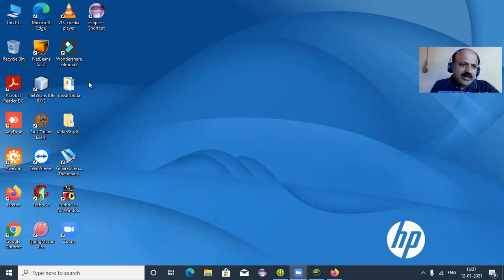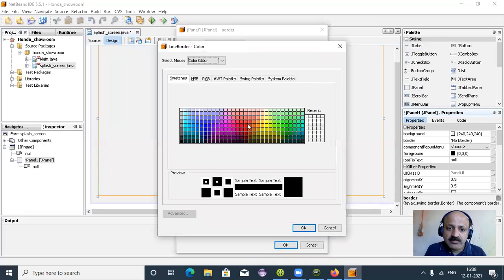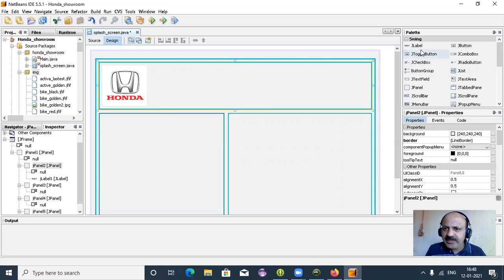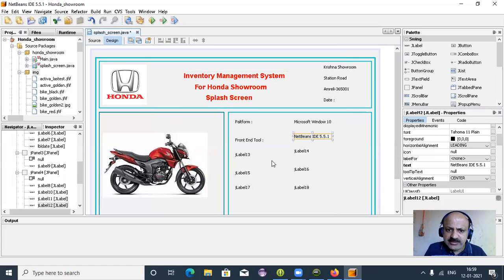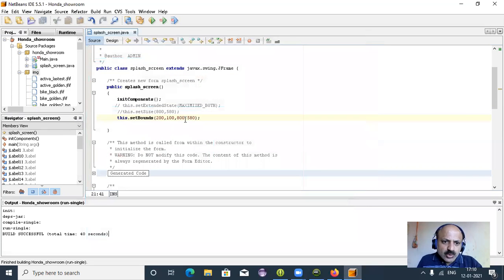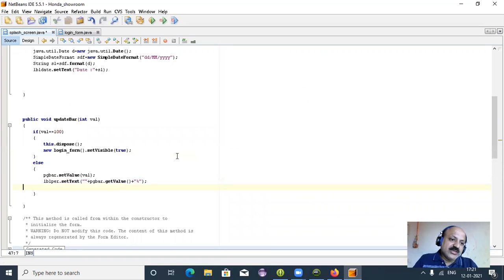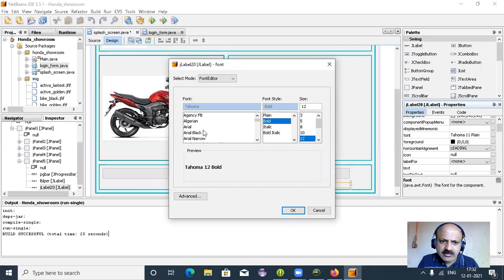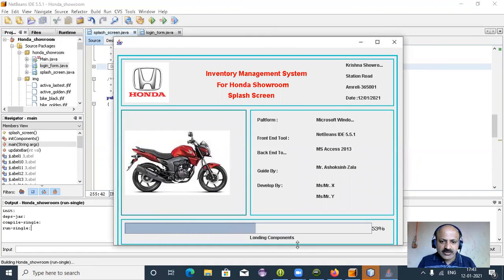Splash Screen in Project J2EE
What is Splash Screen? First screen or we can say that Welcome Screen in our project known as splash screen. In this screen we take title of project, address,logo, images, current date and time of any firm, institution,organization, shop, agency and company...etc., and take two main control that time and progressBar  control. What is project? Project mean collection of different types of modules. Here this video lecture also cover the guide of project like all steps of SDLC Software Development Lifecycle, apply to project development. Step by step to start how to create Project folder and store your root main project folder all J2EE JFrame form. So any student in their Final year develop project very simple way through this video lecture. First take design in NetBeans 5.5.1 and rule to set JFrame and JPanel as set layout as null layout to right click your JFrame and jPanel control and then take other controls and import method use the setBound to set JFrame form to middle of monitor screen and then apply coding to our ProgressBar move go ahead then use the java.lang.Thread.sleep method in main also print their value in JLabel and print appropriate messages.